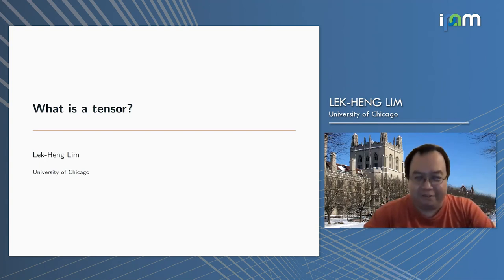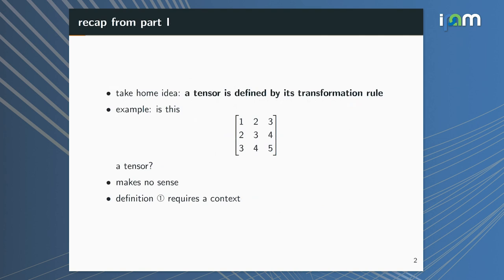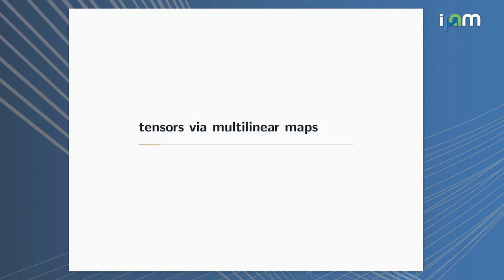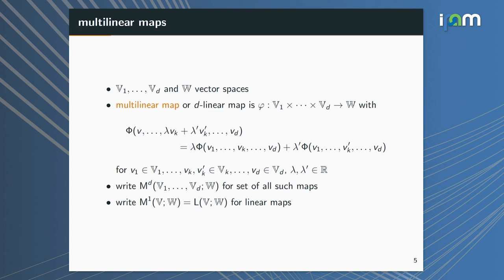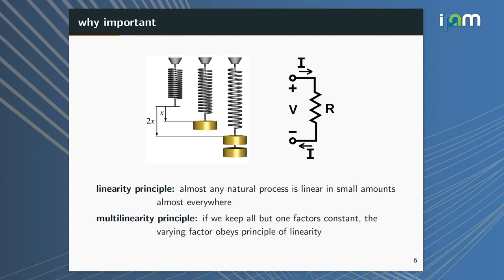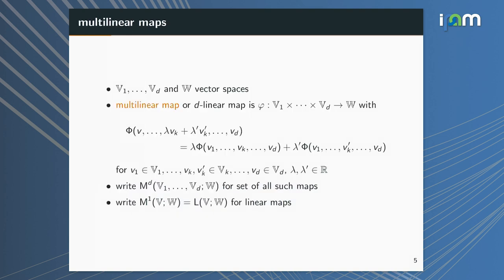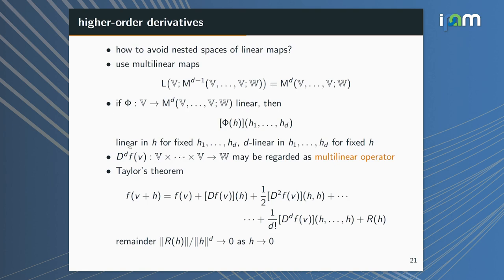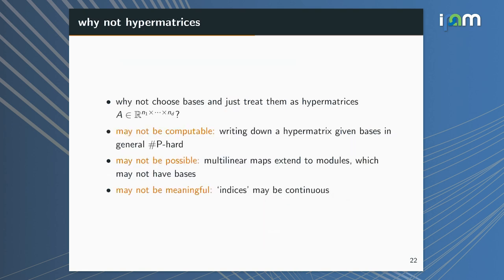Lek-Heng Lim: "What is a tensor? (Part 2/2)"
Tensor Methods and Emerging Applications to the Physical and Data Sciences Tutorials 2021

"What is a tensor? (Part 2/2)"
Lek-Heng Lim - University of Chicago, Statistics

Abstract: We discuss the three best-known definitions of a tensor: as an object satisfying certain transformation rules, as a multilinear map, and as an element of a tensor product of vector spaces. Each definition captures an important idea: equivariance, multilinearity, and separability respectively. We discuss their roles in computations and applications. The notion of equivariance has become widely known due to the success of equivariant neural networks, notably AlphaFold 2's unprecedented results in protein structure prediction. We will see that equivariance originated from the tensor transformation rules and has been implicitly used throughout algorithms in numerical linear algebra and optimization. The notion of separability is also ubiquitous, separation-of-variables is an indispensible ingredient in fast multipole method, Grover's quantum search algorithm, Hartree-Fock approximation, Strassen's matrix multiplication; and when restricted to symmetric and alternating tensors, manifests itself as polynomial Mercer kernels and Slater determinants respectively. Time permitting, we will discuss how Cooley-Tukey FFT, Walsh transform, wavelet packet transform, Yates method in factorial designs, etc, may be cast as the same algorithm for performing a tensor contraction; and that every tensor network is the contraction of a rank-1 tensor.